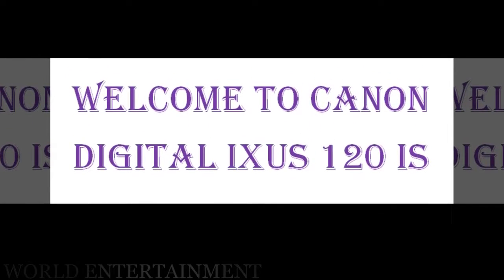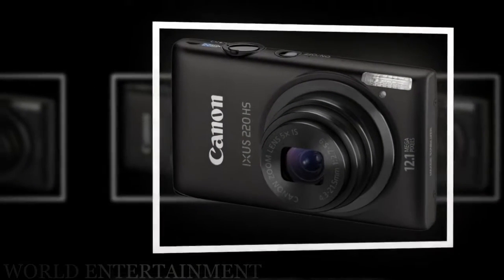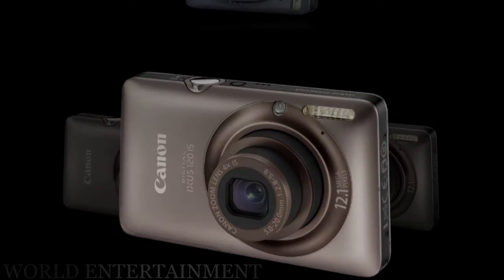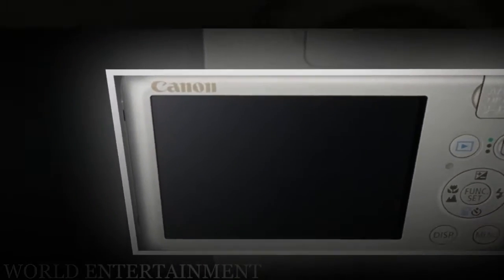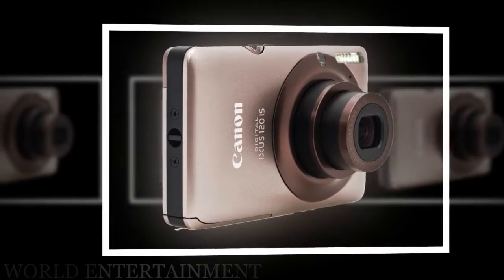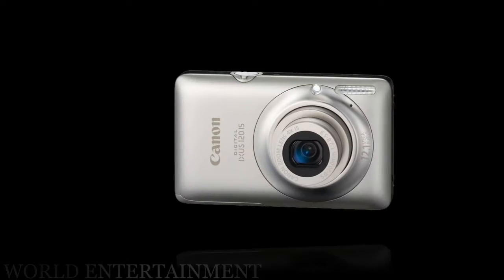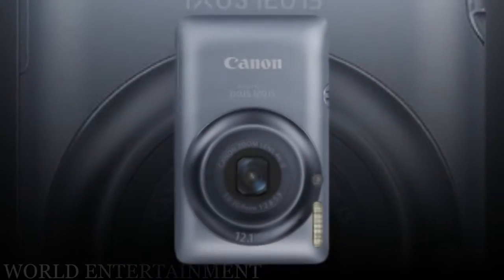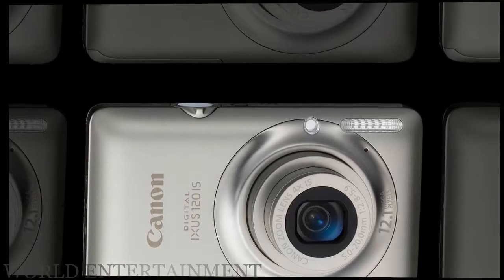Canon Digital Ixus 120 Tutorial Video | Biginners video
Canon Digital Ixus 120 Tutorial Video | Beginners video
                            The Canon Digital IXUS 120 IS the slimmest ever IXUS / ELPH camera. Measuring 20mm thick, the 12 megapixel Canon 120 IS compact camera also offers a 4x optical zoom lens with an wide 28mm setting and Optical Image Stabilization, 2.7 inch LCD screen, 720p HD video with an HDMI output connection, Smart Auto mode with Scene Detection Technology, and a useful Hints & Tips feature for beginners.This enables users to simply point and shoot, the camera recognizing scenes and subjects then adjusting its parameters accordingly so all the photographer has to do is fully depress the shutter release button to go on and take the shot.